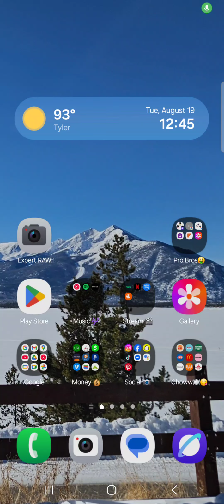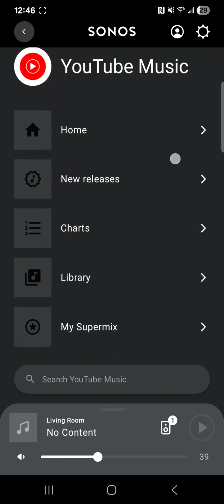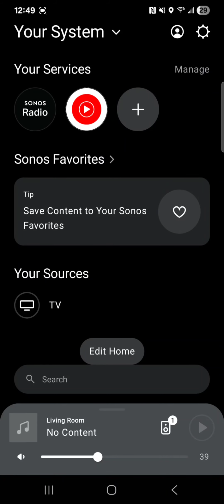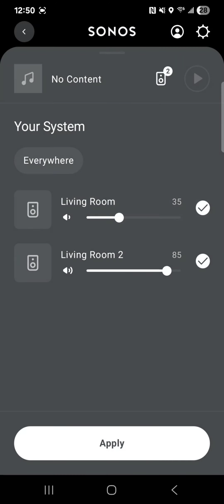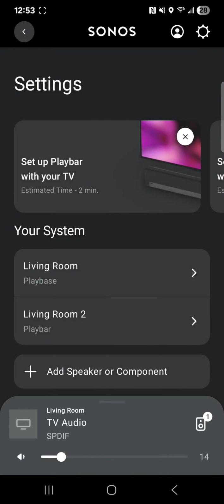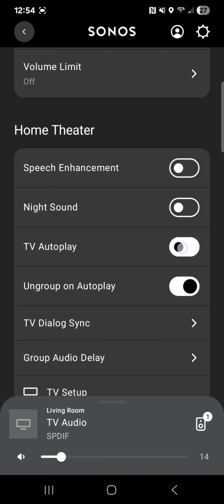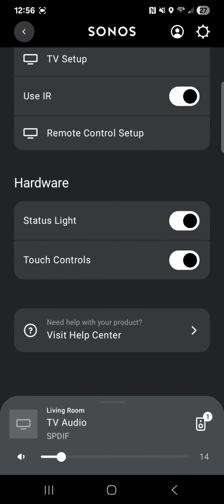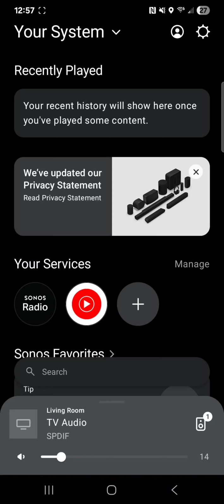How to operate Sonos app!🔊📱